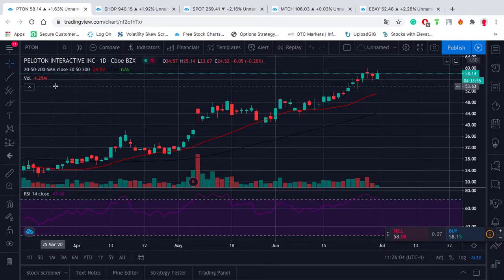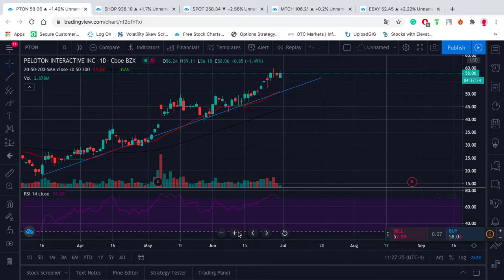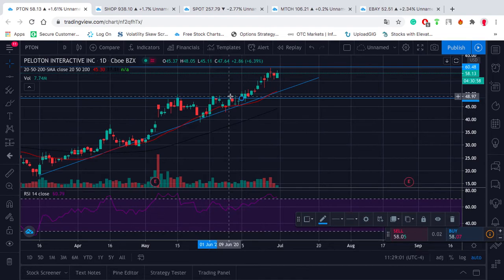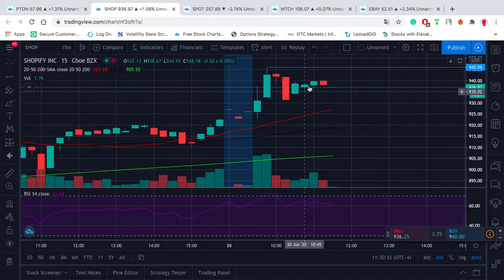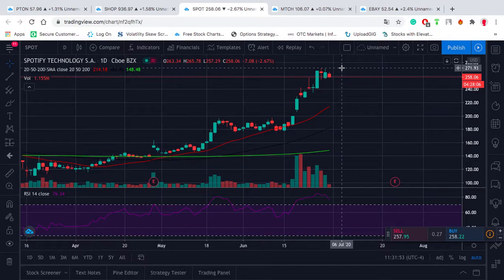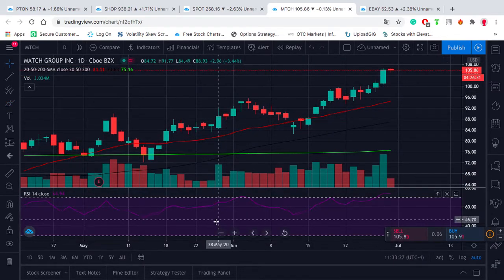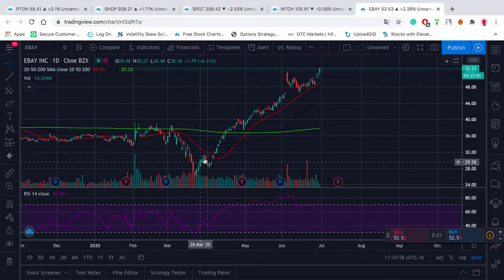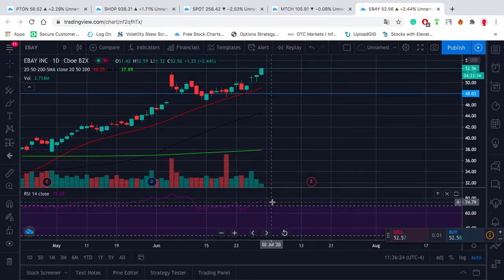Overbought Stocks We're Trading and How To Trade Them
In the above video, Romil Patel goes over overbought tickers he's looking at to get some bearish exposure.

Romil Patel and Alpha Action are not responsible for any losses caused by following the opinion.